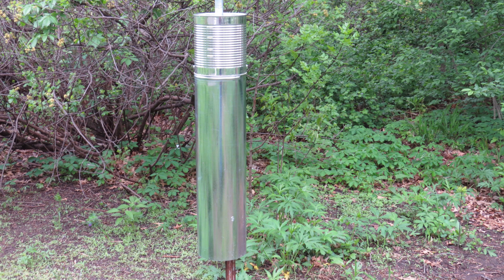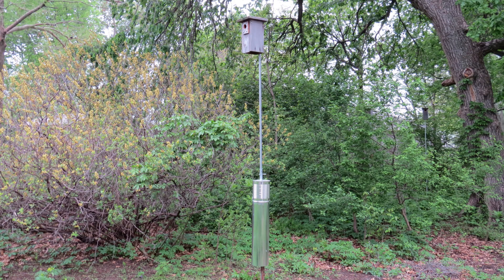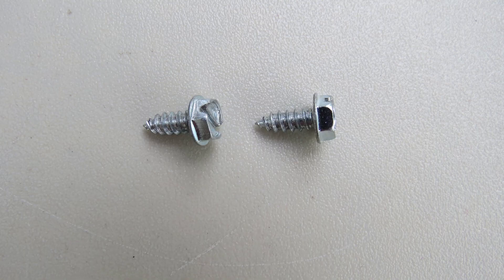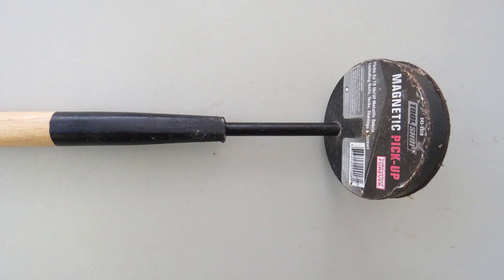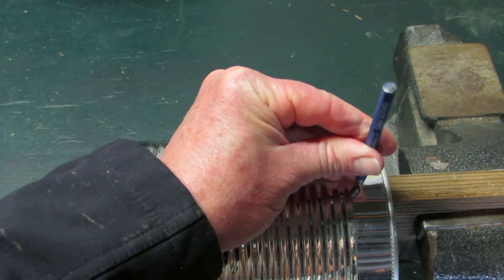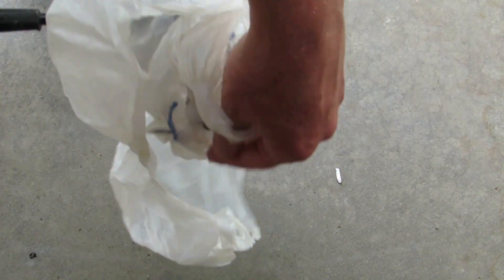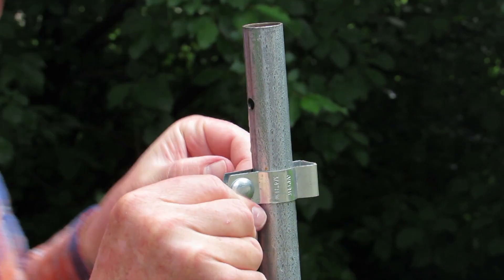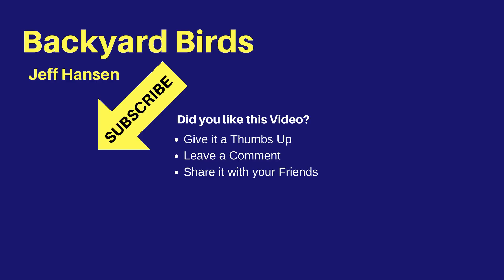How to Make a Predator Baffle with a Can & a Duct Pipe 2019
Learn how to make a predator baffle from a #10 can & a duct pipe. Use it with a 10 foot telescoping pole made of EMT conduit.

*TOOLS for MAKING BAFFLE*
Titanium drill bits
1-1/4” thin wall hole saw
Pickup Magnet
Cordless Drill
Wooden Ruler
Prick Punch
Rubber Mallet
Screw Driver

*MATERIALS for BAFFLE*
Conduit hanger
6” Duct pipe
#10 Sheet metal screws